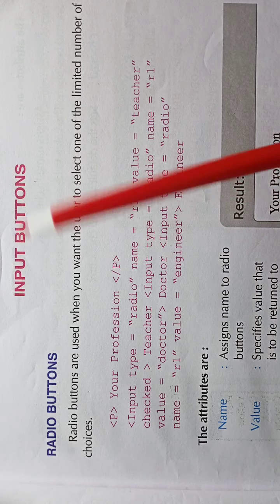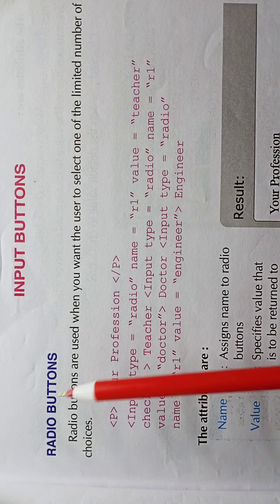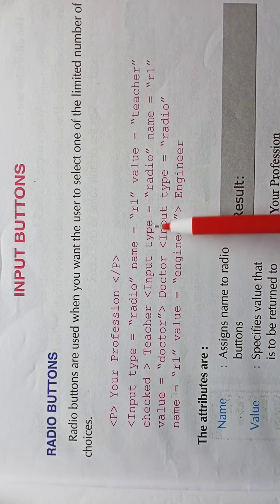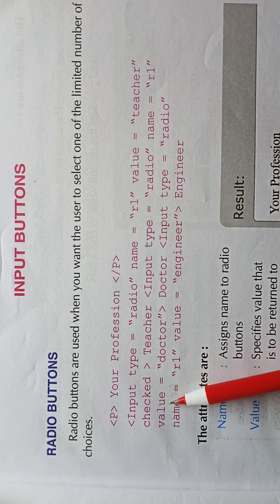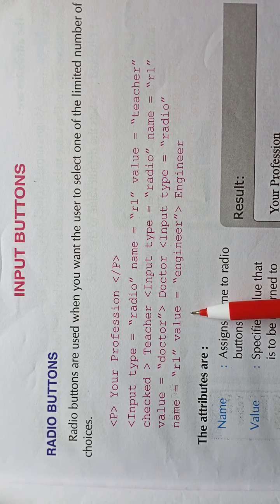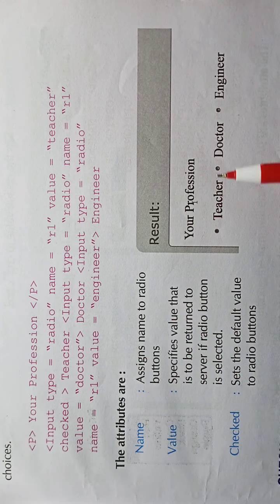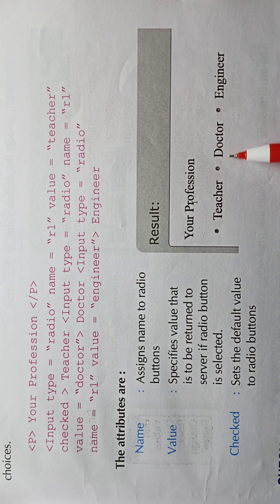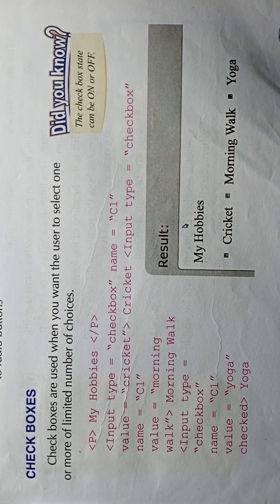HTML forms by Malvika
Radio button and check box